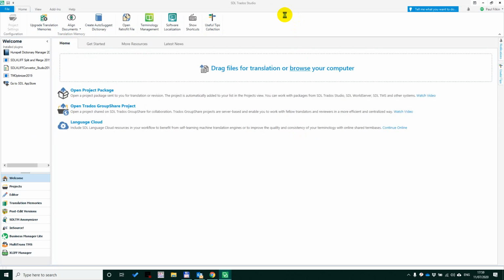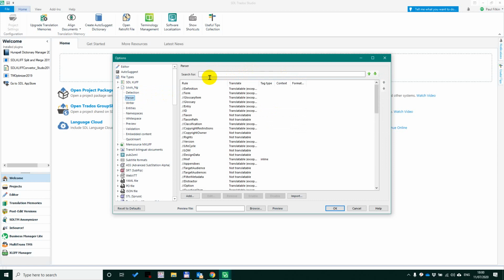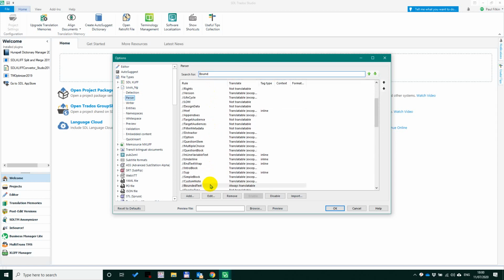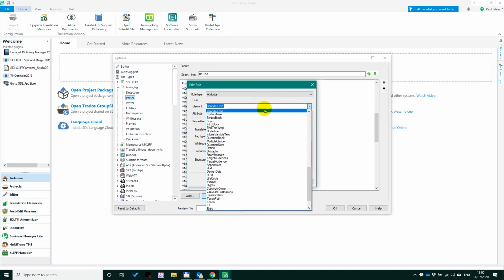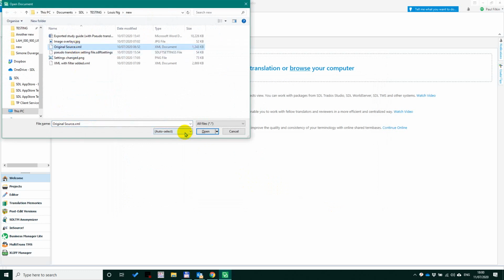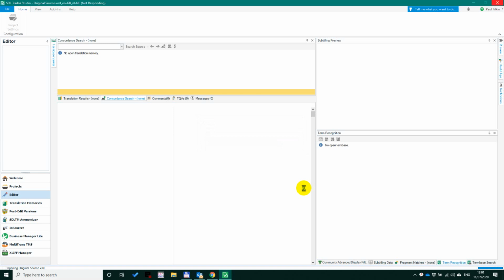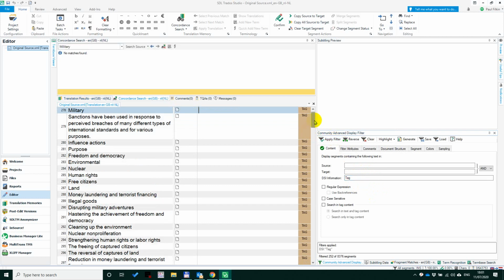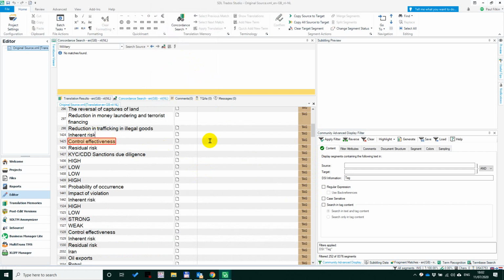Custom XML for text in an attribute